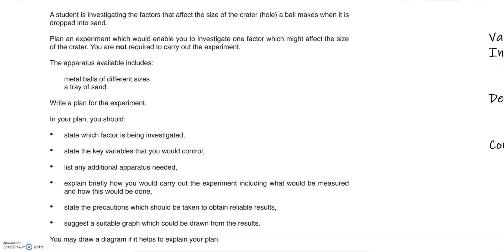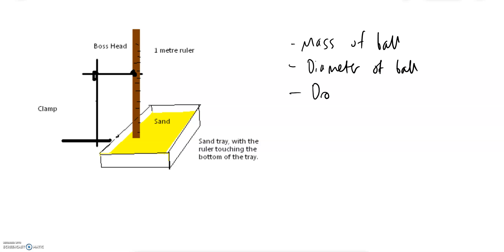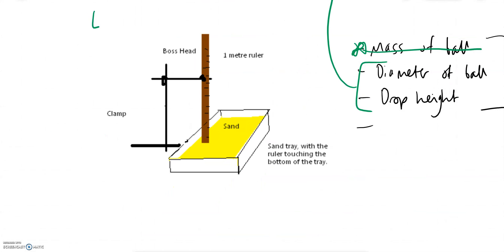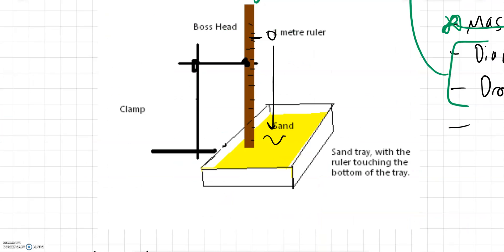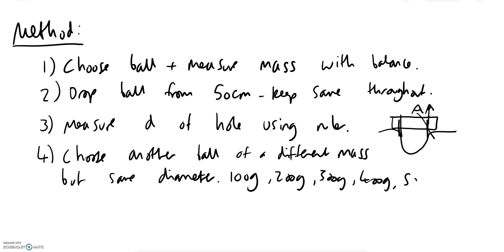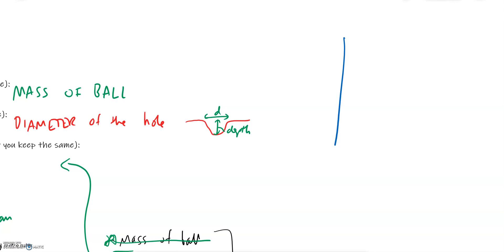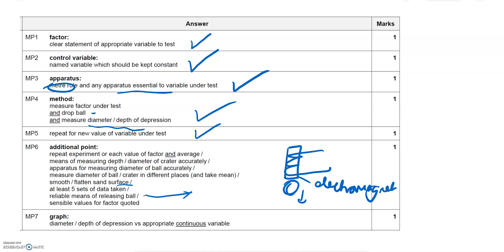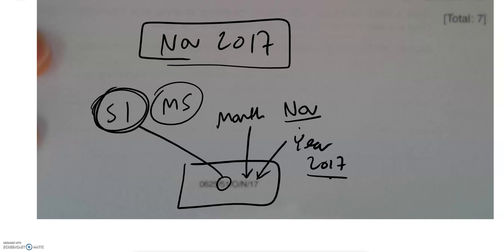IGCSE Physics CIE - practical planning questions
Advice on how to approach the experiment planning questions, which are often Q4 in the 5x paper.
6025 syllabus specifically.